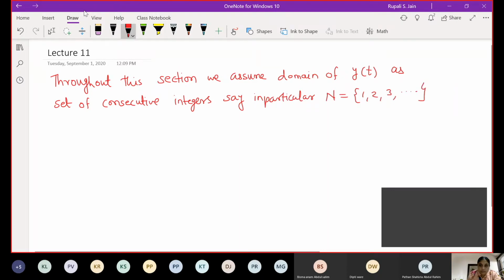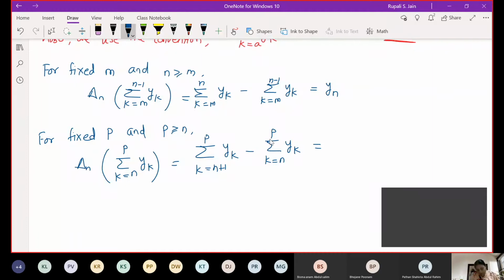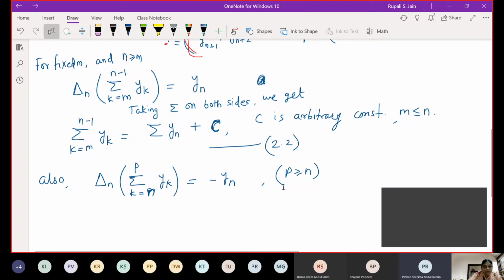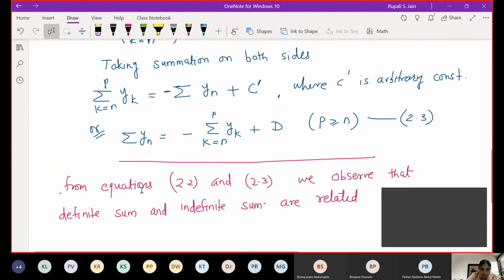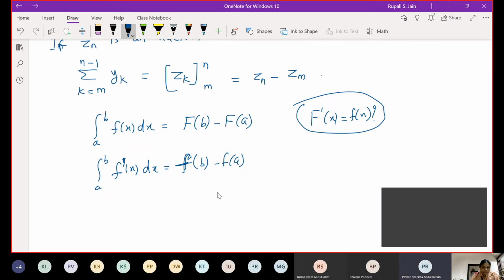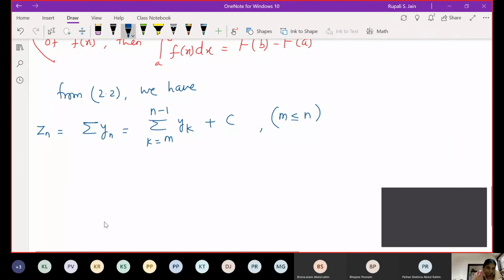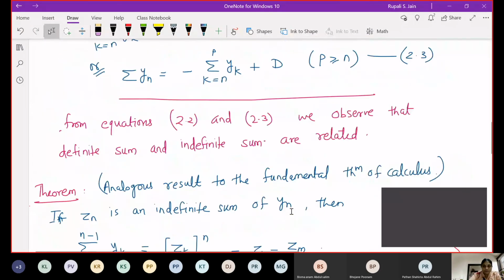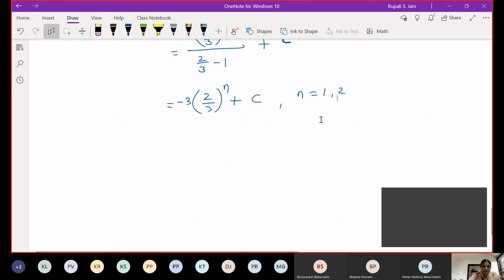Difference equations (Lecture 11, Part1, 1st Sept)